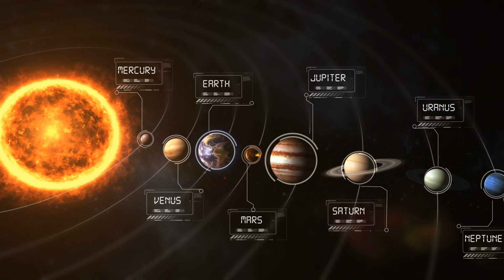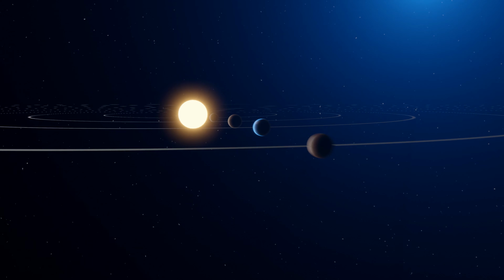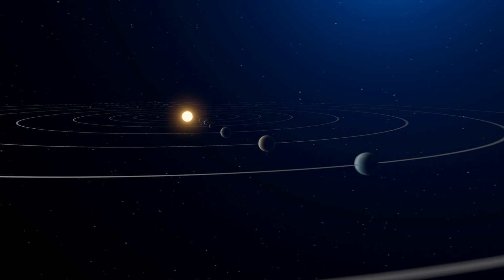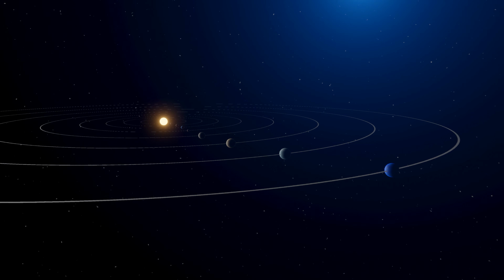Mercury Retrograde - What It Is, Why It Happens & How to Prepare.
Have you ever wondered why communication breaks down, travel plans get delayed, or technology seems to fail during Mercury Retrograde?

In this video, I explain what Mercury Retrograde is, why it happens, the common effects people experience, and practical ways to navigate this period with greater awareness and confidence.

In this video, you'll learn:
- What Mercury Retrograde is
- Why Mercury Retrograde happens
- Common effects on communication, relationships, work, and travel
- What to avoid during Mercury Retrograde
- Practical tips to reduce its impact
- How to use this period for reflection and personal growth

Whether you're new to astrology or simply curious about Mercury Retrograde, this video provides a clear and easy-to-understand explanation.

Production Credits:
Edited by Liquid Shape.

Sound Effect by Driken Stan from Pixabay